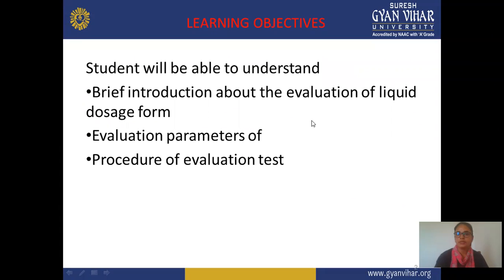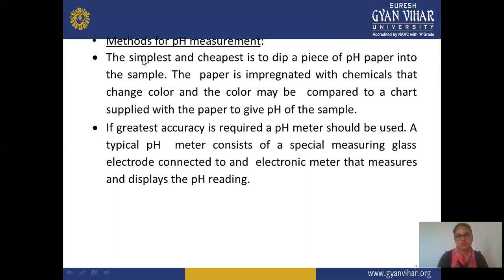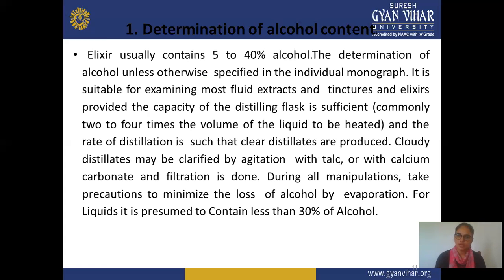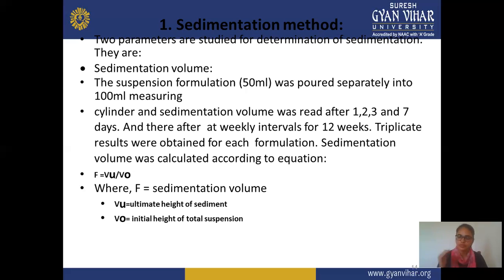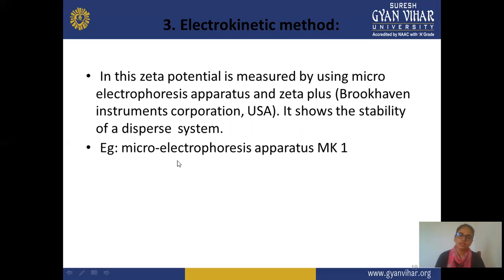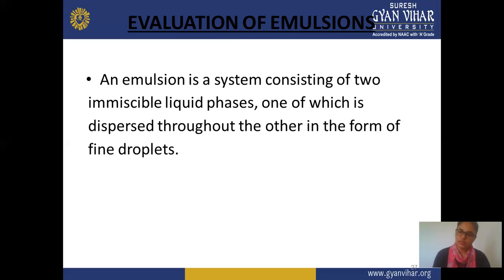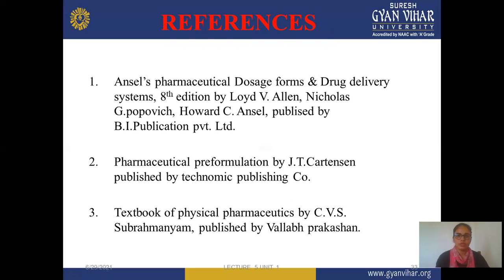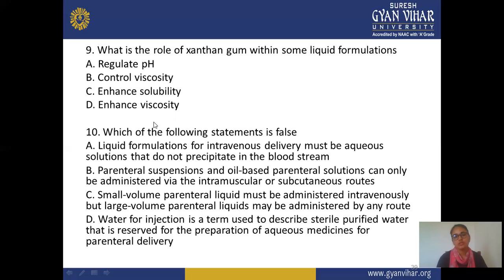Industrial Pharmacy_Evaluation for liquid dosage form_Ms Deepa Singh, School of Pharmacy, SGVU